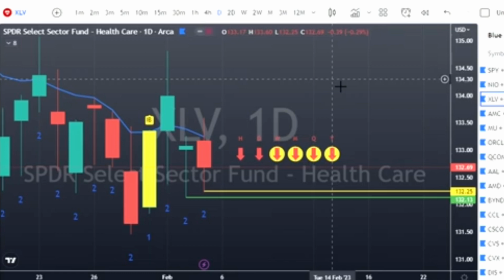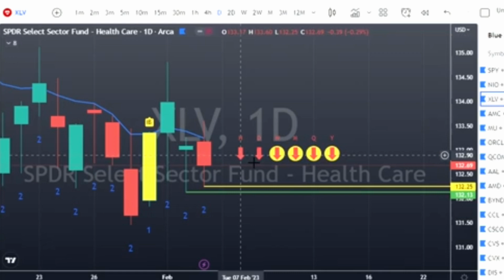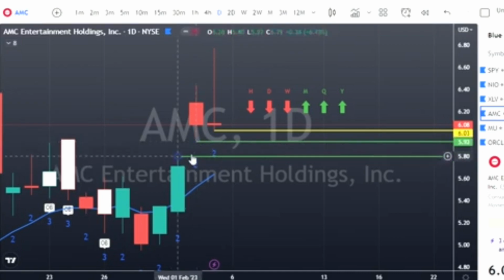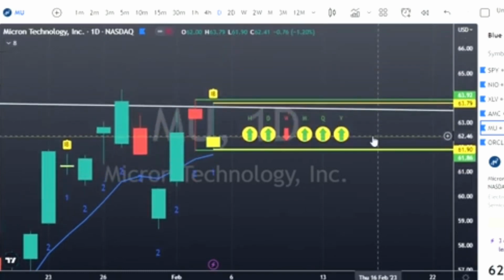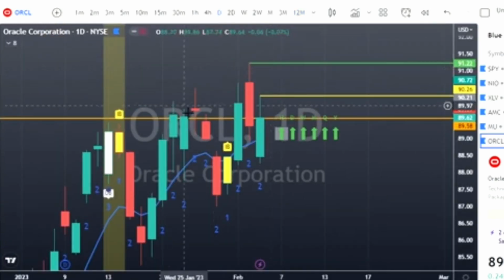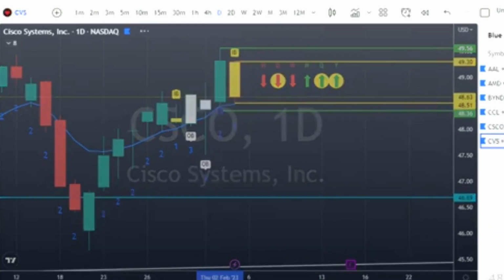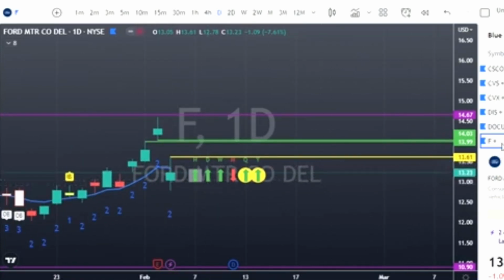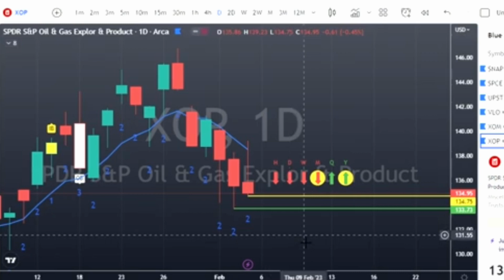The Best Stock Set Ups For Feb 6th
These are the best stock set ups for  February 6 and take some winning trades.

This is your Day Trading Watchlist for Feb 6, 2023 & the most profitable options strategy. It is also the Easiest Way To Find Winning Trades Consistently.

TRADING VIEW